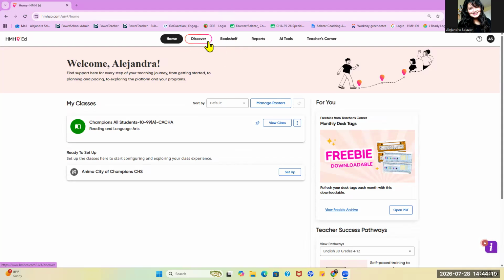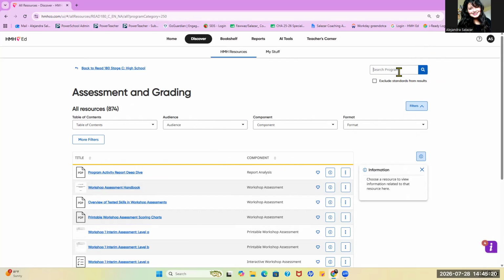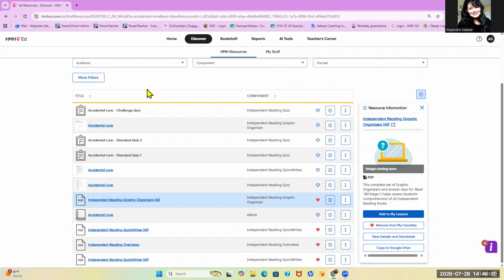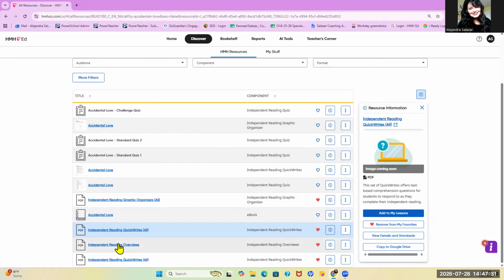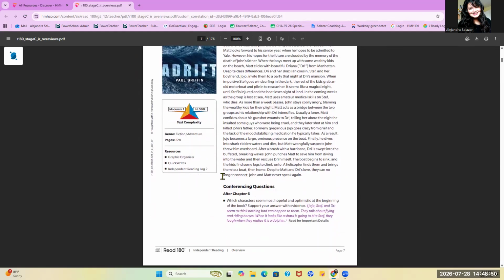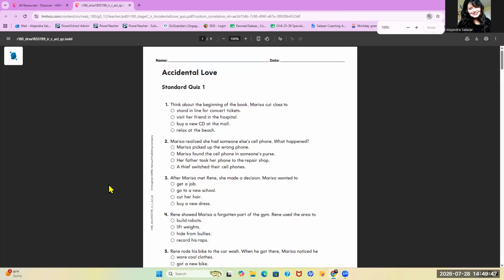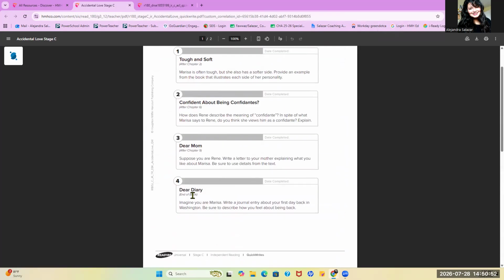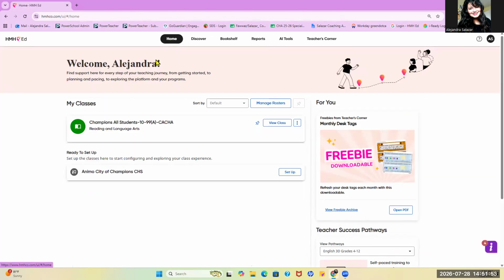HMH R180 Independent Reading Station Resources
Explore the resources available in the READ 180 Independent Reading Station with this guided walkthrough. Learn where to access independent reading materials, student reading quizzes, and other tools that support reading practice, engagement, and progress monitoring.